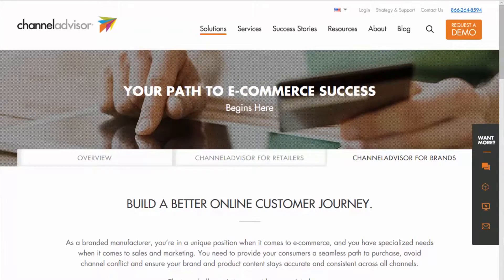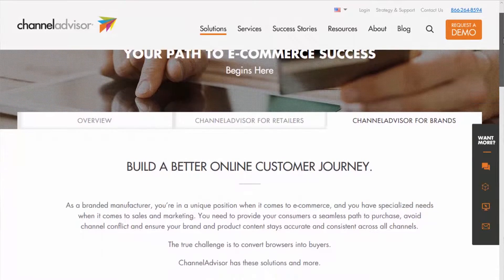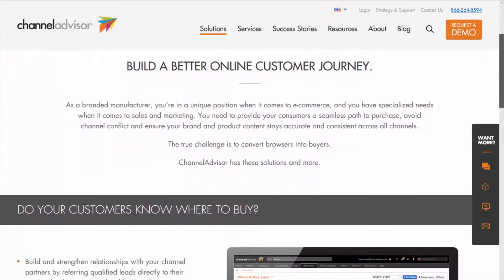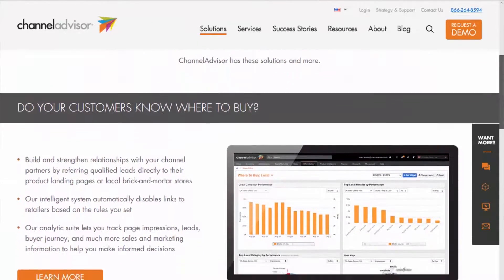Brand Updates | ChannelAdvisor Expanded Product Suite | Fall 2016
Mike Shapaker, VP of Product Management: Brands at ChannelAdvisor talks about the latest Where to Buy and Product Intelligence features in the Autumn 2016 Release.